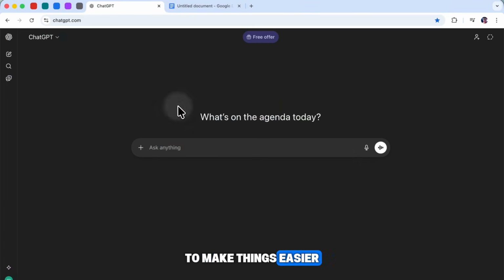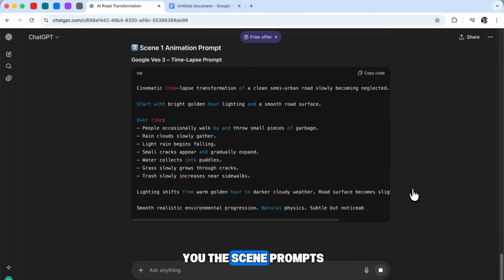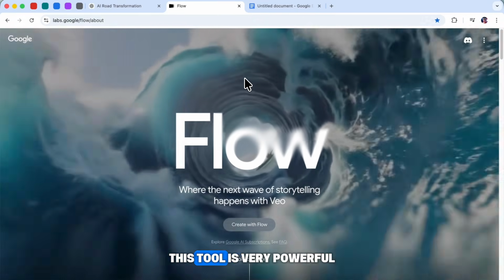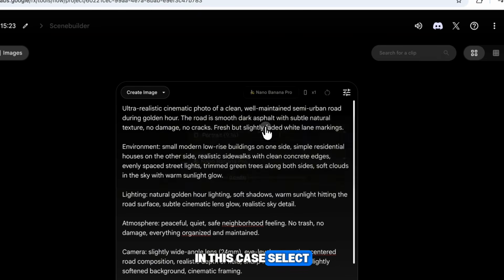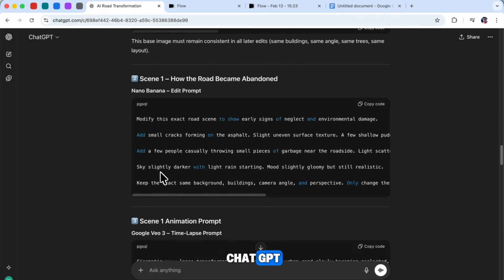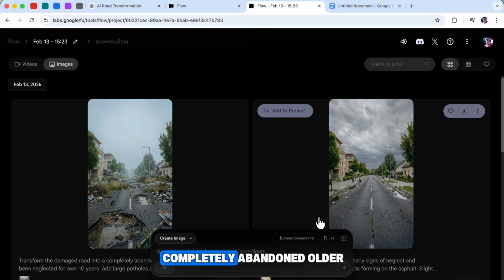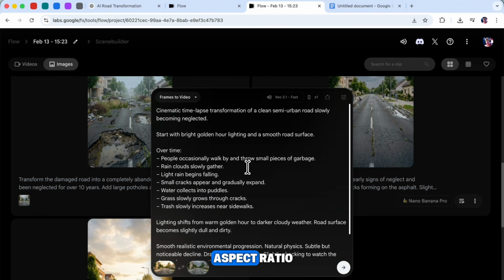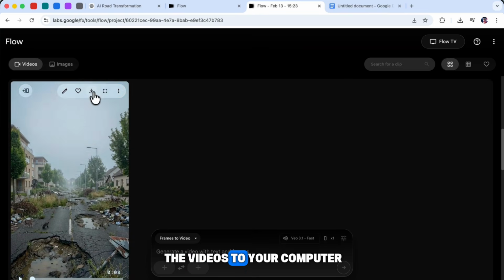How I Make VIRAL AI Road Restoration Videos (Free Tools Only)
AI road restoration videos are getting millions of views on YouTube because people love watching satisfying transformations. In this video, I show you the exact step-by-step process to create viral AI road restoration videos using free AI tools. You’ll learn how to generate consistent road images, create realistic repair stages, and turn them into smooth animation videos that keep viewers watching.

This tutorial covers the full workflow, including using ChatGPT to generate professional prompts, Google Flow with Nano Banana Pro to create consistent images, and Google Veo 3 to animate road transformations. You’ll also learn how to combine everything in CapCut to create high-quality viral videos. This method is beginner-friendly, requires no animation skills, and can help you start a viral faceless YouTube channel using AI.

✅ How to create viral road restoration video ideas
✅ How to generate consistent road images with AI
✅ How to create realistic road repair transformation stages
✅ How to animate images using AI video tools
✅ How to create satisfying before-and-after animations
✅ How to edit and export professional viral videos

💬 Get Free Prompts & Help